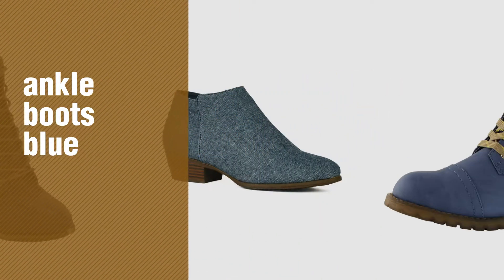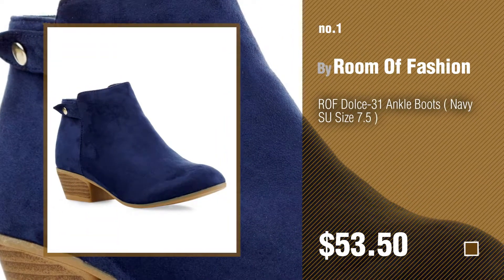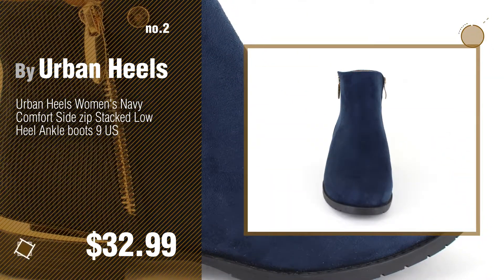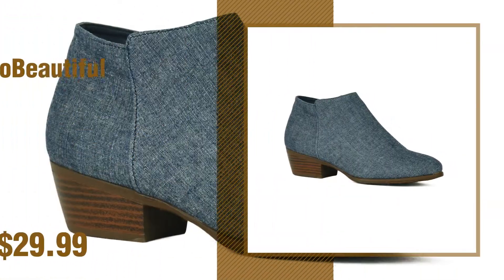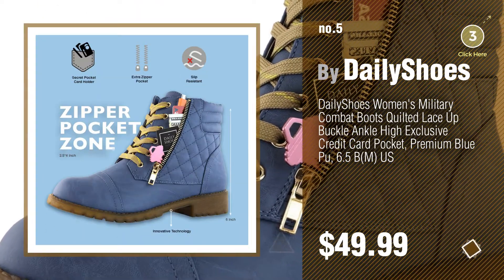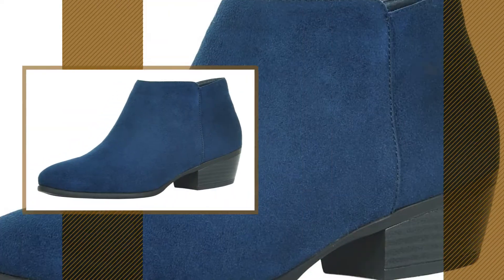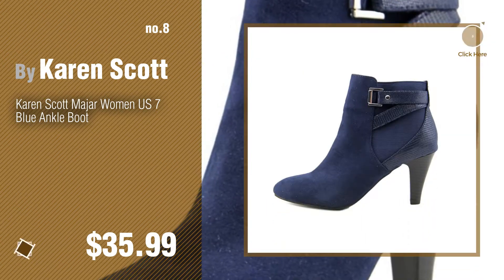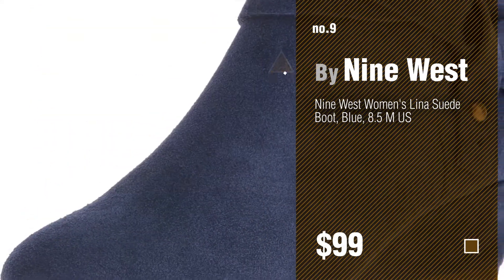Ankle Boots Blue // New & Popular 2017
Black Friday / Cyber Monday ROF Dolce-31 Ankle Boots ( Navy SU Size 7.5 ) by Room Of Fashion

Black Friday / Cyber Monday Urban Heels Women's Navy Comfort Side zip Stacked Low Heel Ankle boots 9 US by Urban Heels

Black Friday / Cyber Monday Beston GF08 Women's Lace Up Side Zip Block High Heel Combat Ankle Booties, Color:NAVY, by BESTON

Black Friday / Cyber Monday Women's Stacked Block Heel Booties Cowgirl Side Zip Low Chunky Heel Casual Western Ankle by ShoBeautiful

Black Friday / Cyber Monday DailyShoes Women's Military Combat Boots Quilted Lace Up Buckle Ankle High Exclusive by DailyShoes

Black Friday / Cyber Monday Women's Chunky Block Heel Booties with Adjustable Buckle Strap Cutout Ankle Boots Navy 8.5 by WestCoast

Black Friday / Cyber Monday Refresh Footwear Women's Round Toe Chunky Stacked Heel Western Ankle Bootie (10 B(M) US, by Refresh Footwear